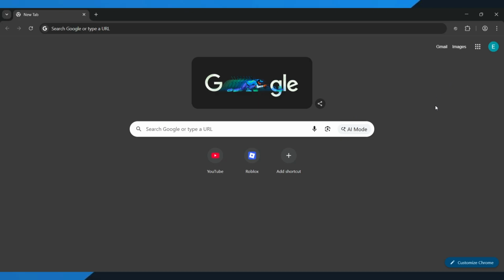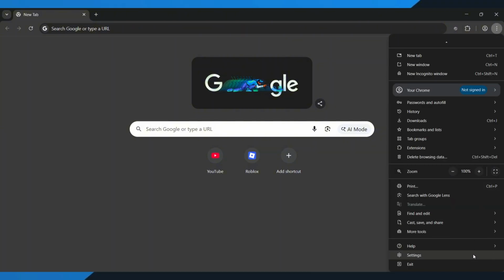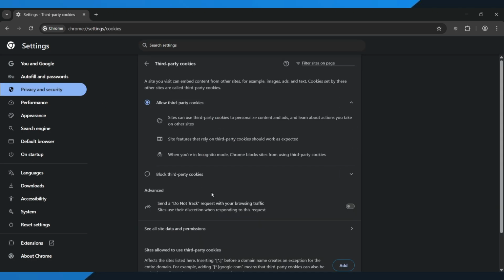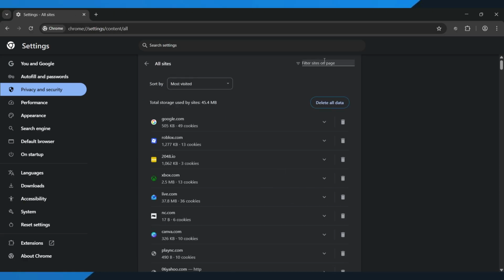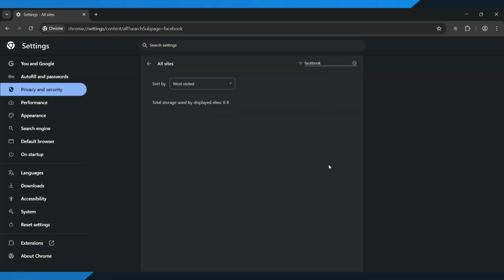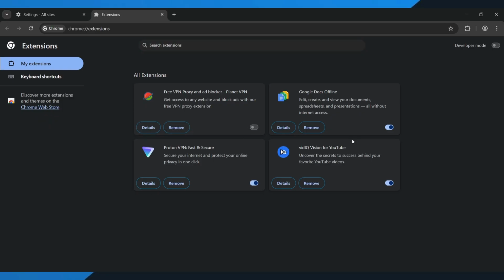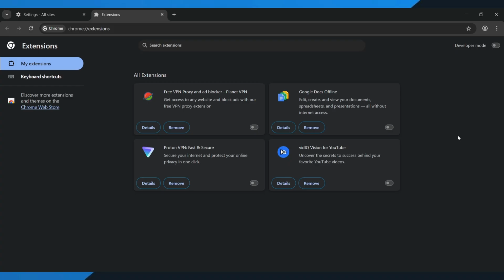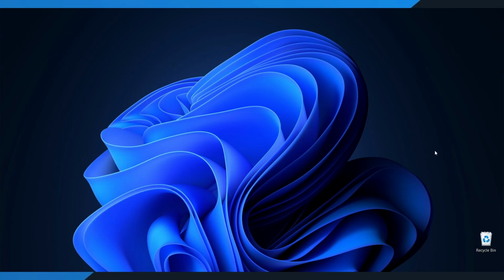How to Fix 403 Forbidden Error - Website Not Loading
In this short video tutorial, I show you how to fix 403 Forbidden Error on your iPhone, Android phone, or laptop/PC. This means if a website is blocked or won’t load, you can solve the problem quickly. By following this simple step-by-step guide, you can fix 403 Forbidden Error and access any website without interruptions.

Explainic